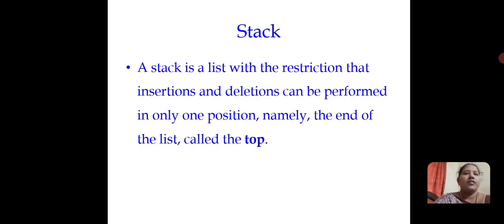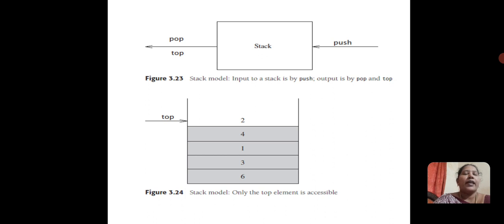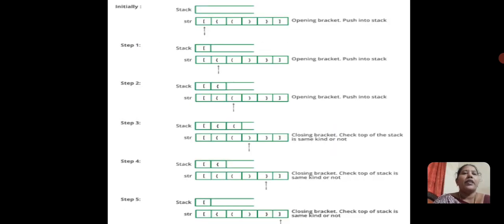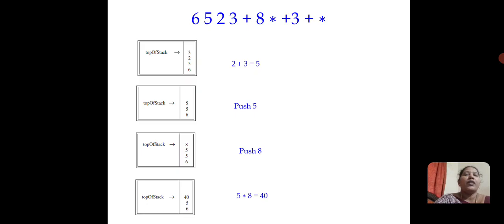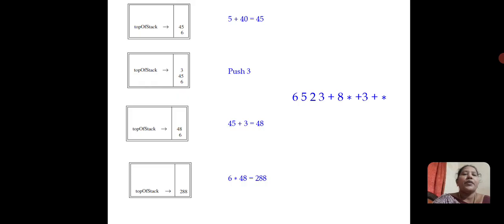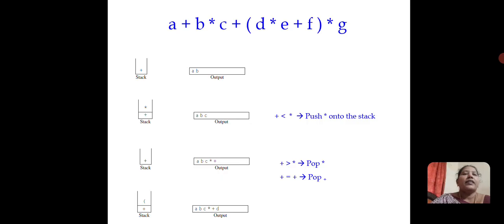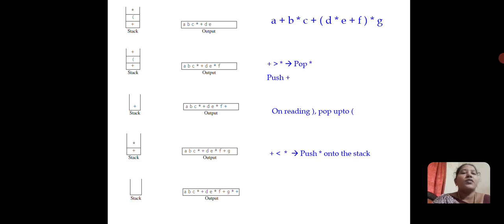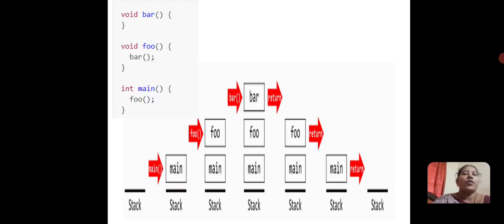S.Jebapriya-Stack ADT in DS